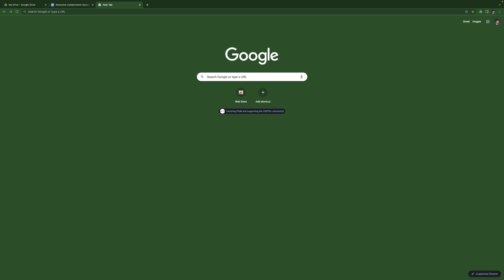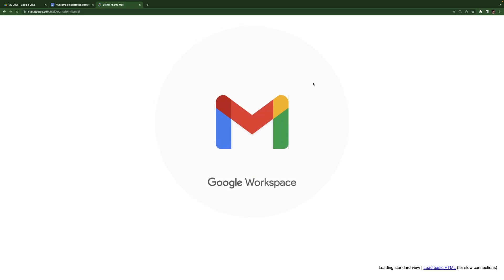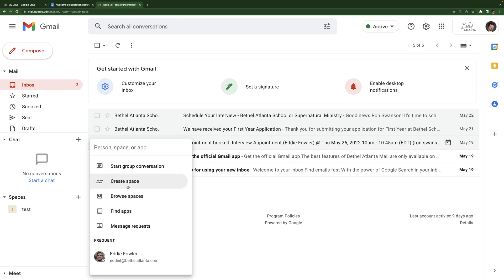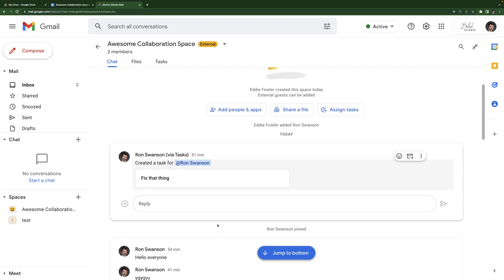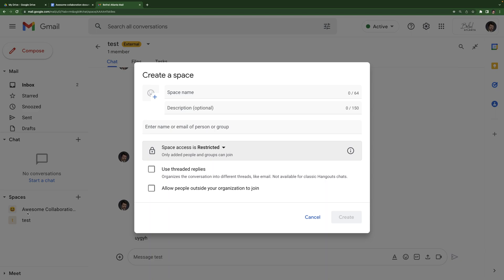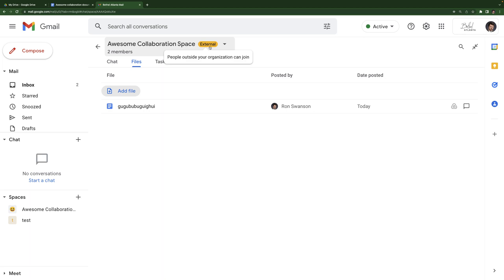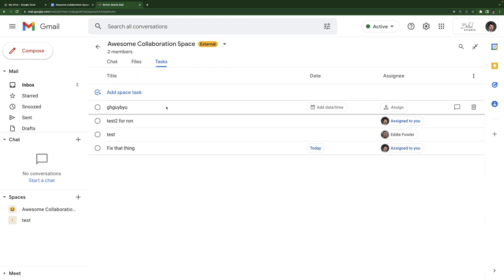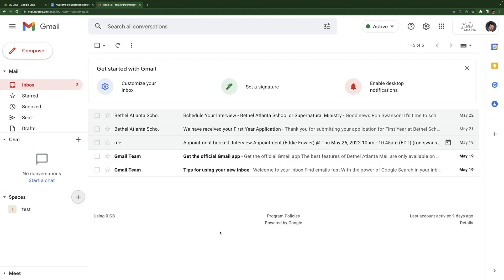How To - Use Google Spaces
This video is intended for Bethel Atlanta team members. It is guides you through accessing and using Google Spaces.